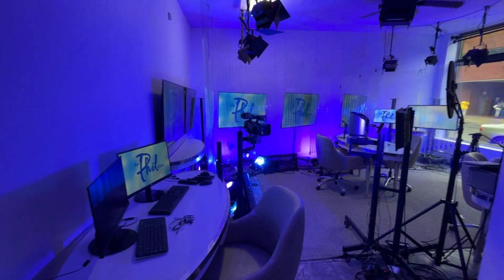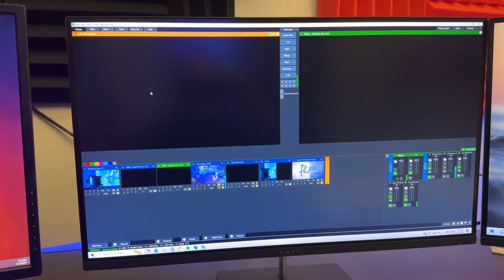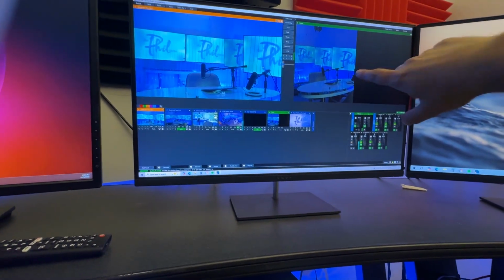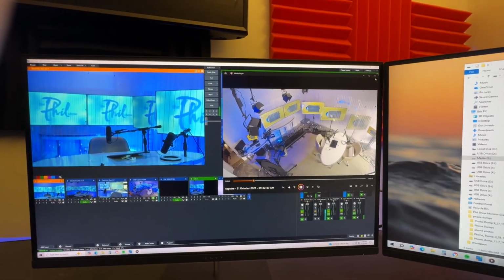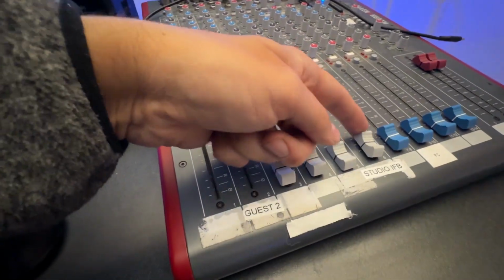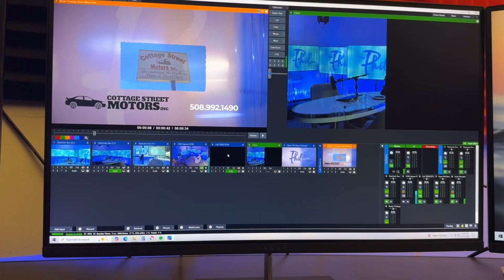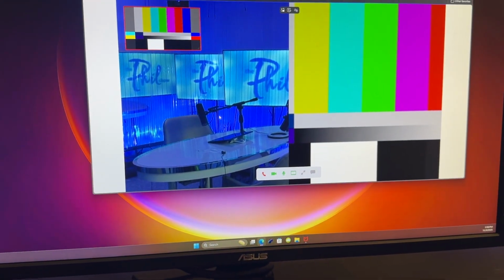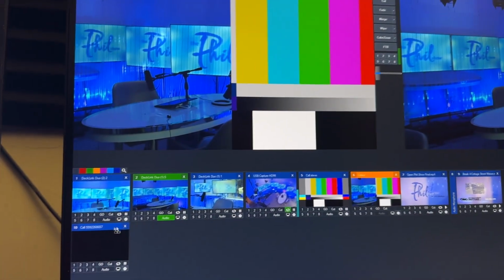Basics of Vmix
A quick and dirty tutorial on how to get Vmix up and running in the studio.